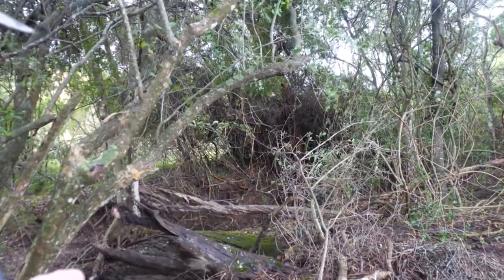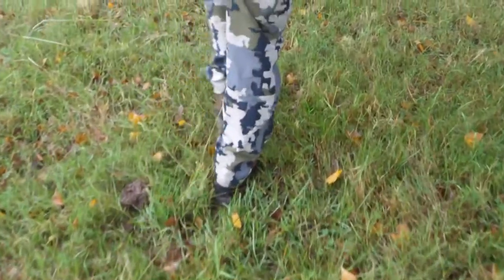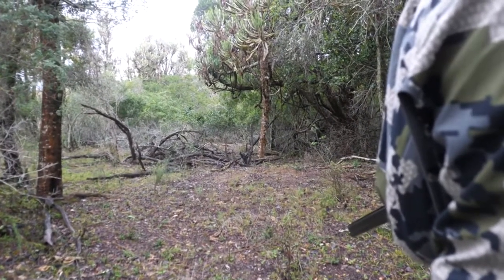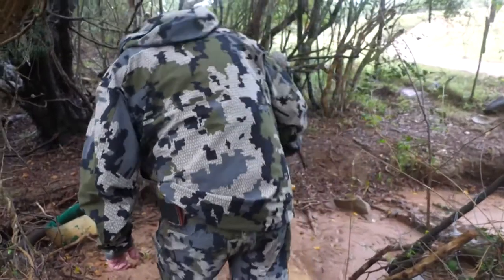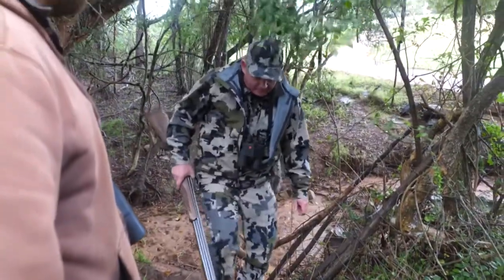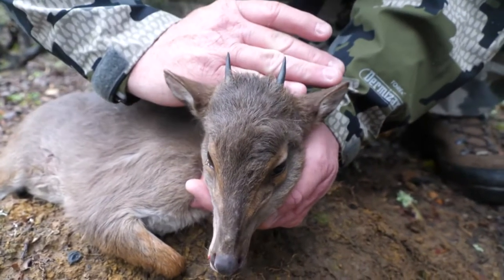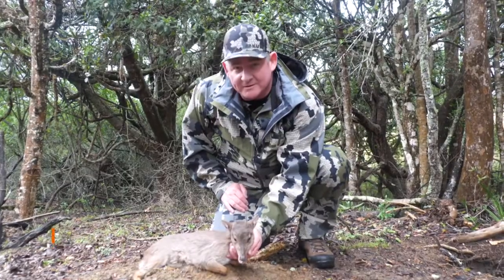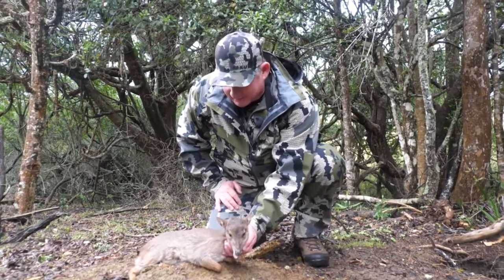Blue Duiker Hunt - Somerby Safaris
Paul Cater of Double Lung TV hunts blue duiker with Somerby Safaris in South Africa.